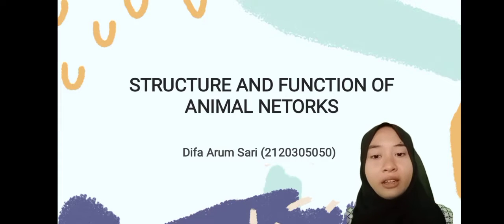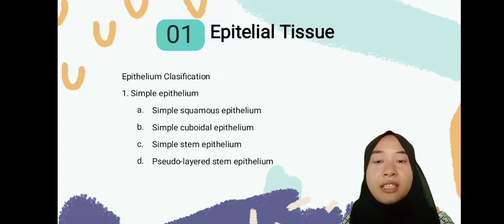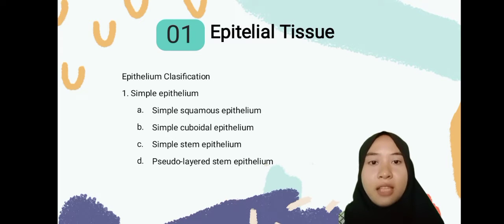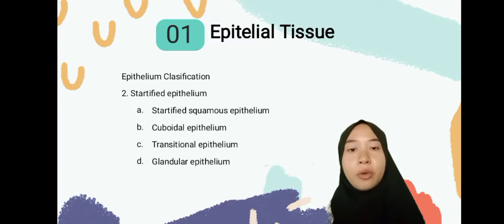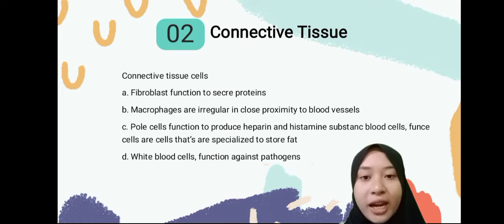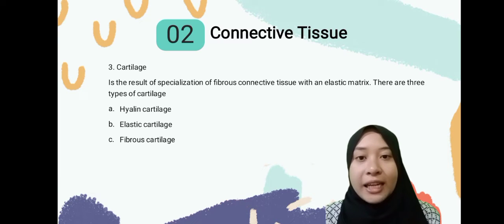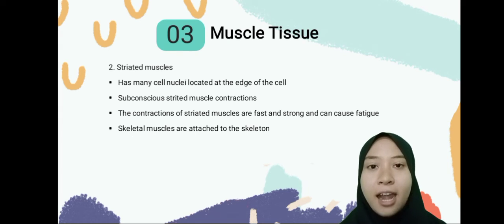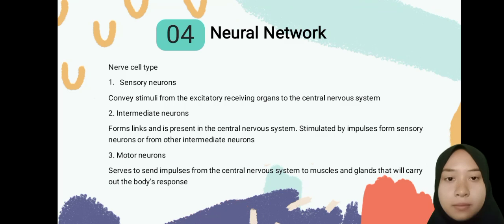Structure and Function of Animal Tissue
Name : Difa Arum Sari
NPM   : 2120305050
Class  : 1.02